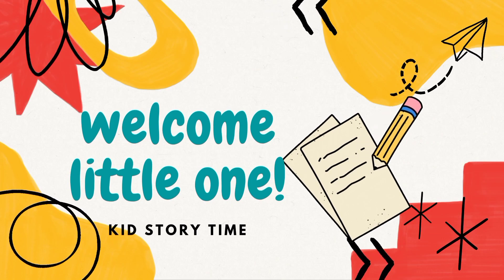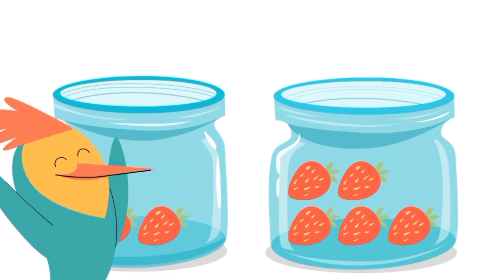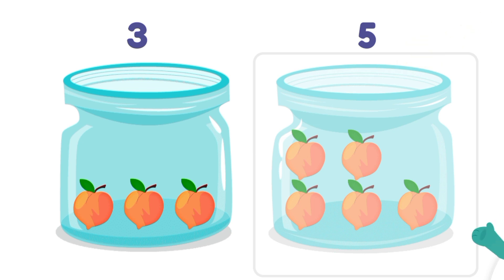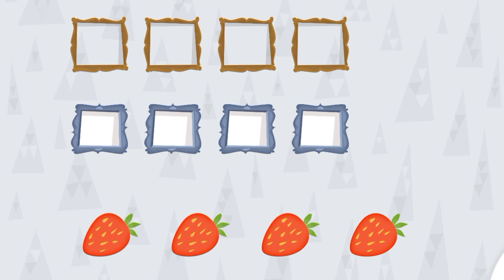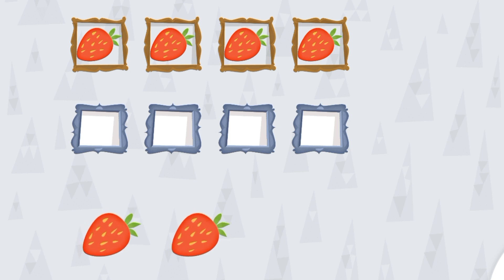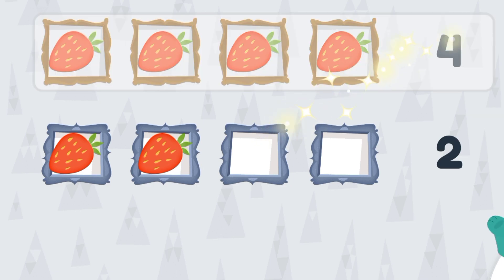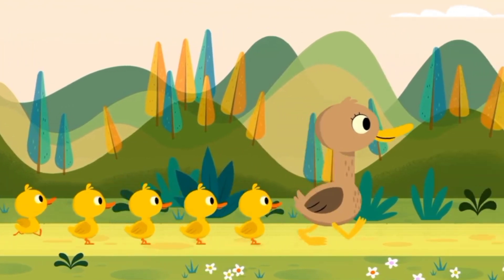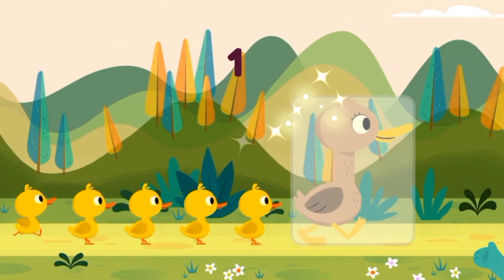123#comparing numbers#bigger number vs smaller number#1234#small to big numbers#counting for kids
comparing numbers#bigger number vs smaller number#1234#small to big numbers#counting for kids